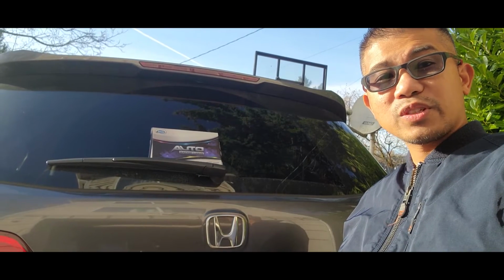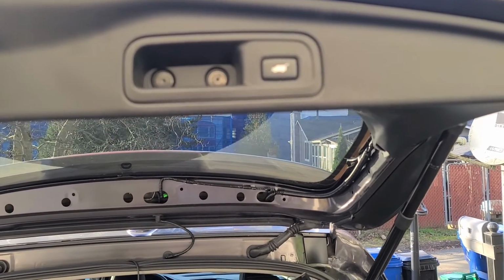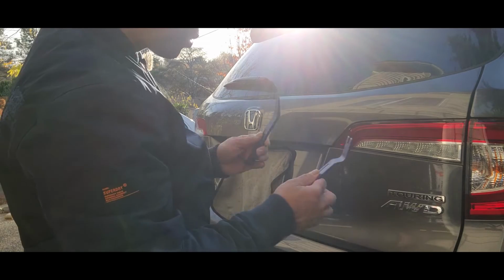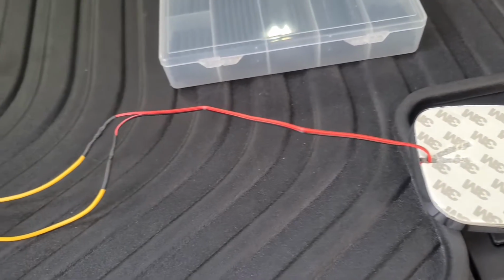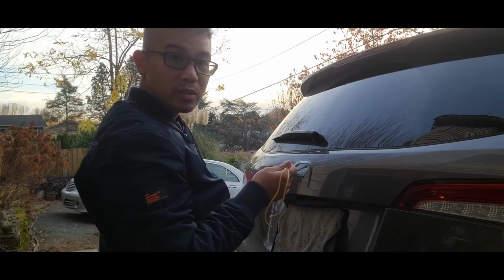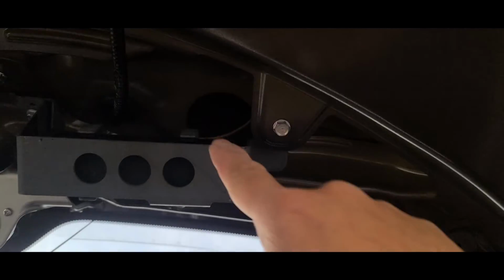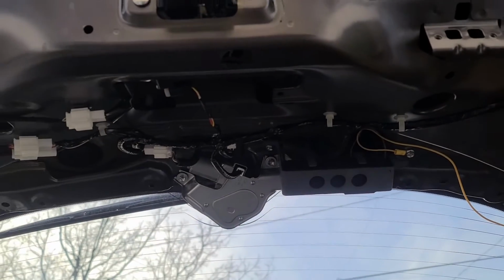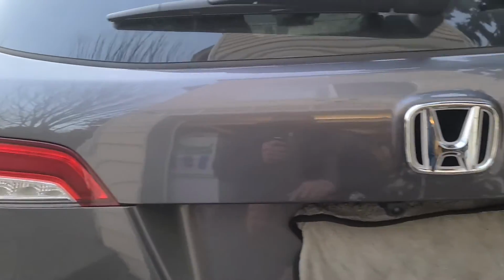How To Install White LED Badge Honda [Step-by-Step Installation Guide]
Welcome back everyone! Today I will show you how to install white LED badge illuminated emblem Honda logo. Simple to install. I first saw these on a Mercedes front badge. Very eye catching. Some Honda have sensors behind the front emblem so I opted to just do the rear. Wanted it simple so I kept it white. Other light choices were red and blue. Some that are two tone and can connect with the brake wire.

Tools needed:
Wire cutters
T-tap Connectors
Rubbing Alcohol
Multimeter
Floss
Trim Pry Tool

Install time:
About 30mins - 1 hour

Difficulty level:
Easy - Intermediate (some basic wiring knowledge)

Auxito Copon Code 15%OFF Use AUTOSENSATION

🏪🚨Our Amazon StoreFront (Most of the products we use in our videos)🏪🚨

Should I have gone with the color white, blue or red?
Or should I have got the two tone that when the brakes are applied red comes on?

The more subscribers we get the better and more content on other vehicles we can continue creating.